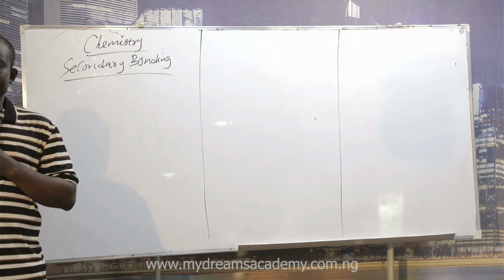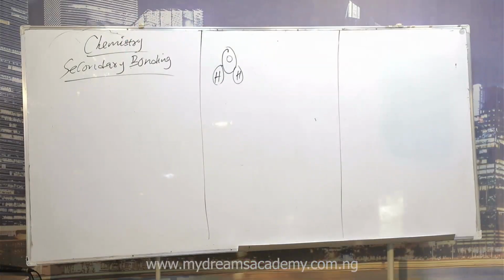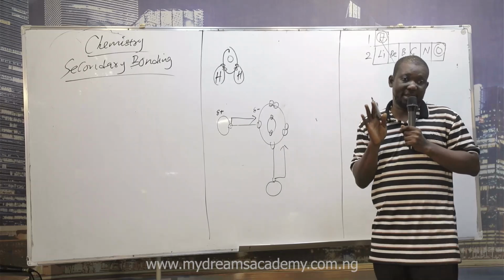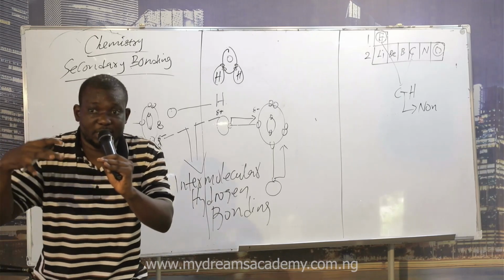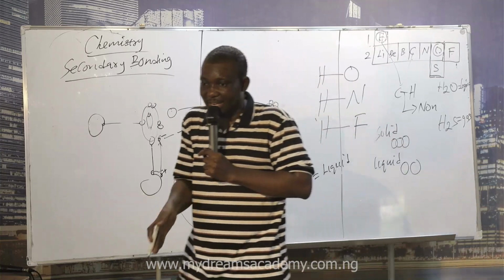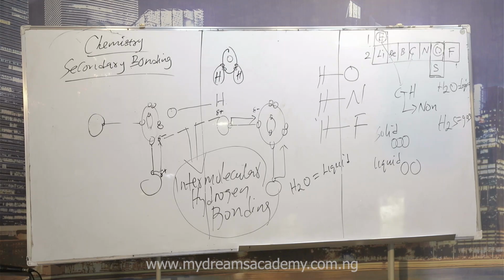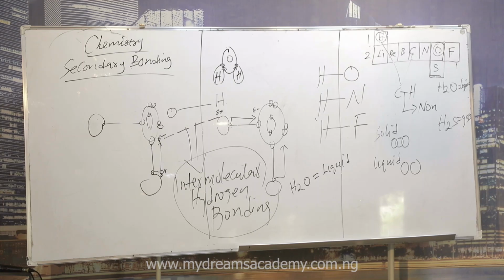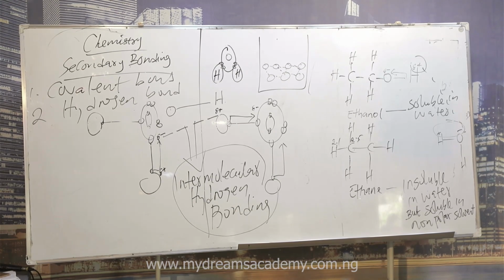Secondary Bonding (Chemistry)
Welcome to our chemistry deep dive! In this video, we explore secondary bonding, also known as intermolecular forces—the forces that hold molecules together beyond primary chemical bonds.

What You'll Learn:
The difference between primary (intramolecular) and secondary (intermolecular) bonding
Types of secondary bonding:

London Dispersion Forces (Van der Waals interactions)
Dipole-Dipole Interactions
Hydrogen Bonding (the strongest intermolecular force)
 Real-world examples and applications in chemistry and biology
These forces play a crucial role in determining boiling points, solubility, viscosity, and even biological functions like DNA structure!